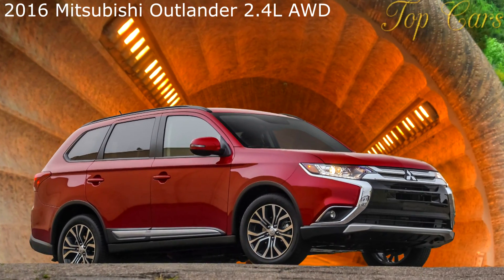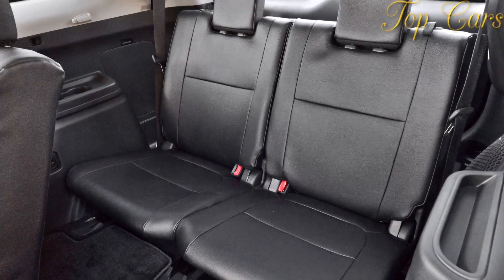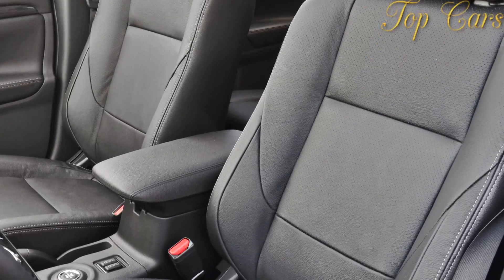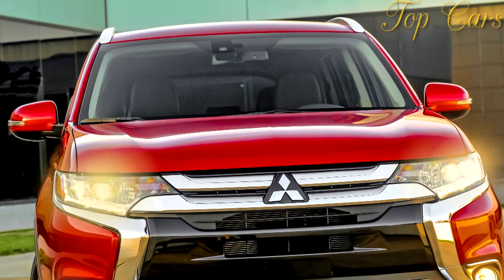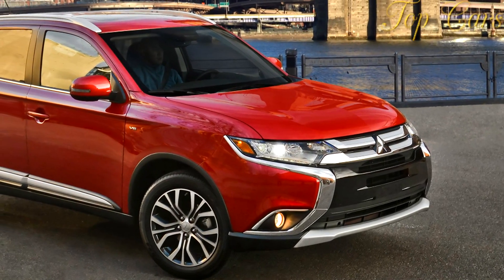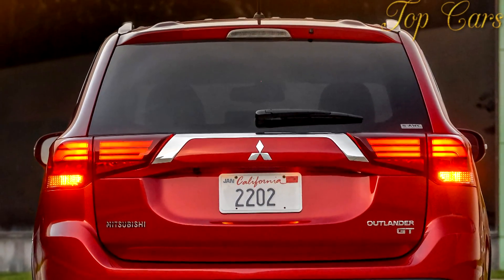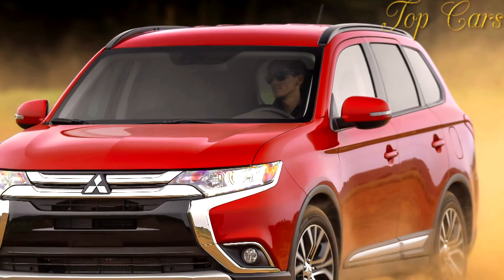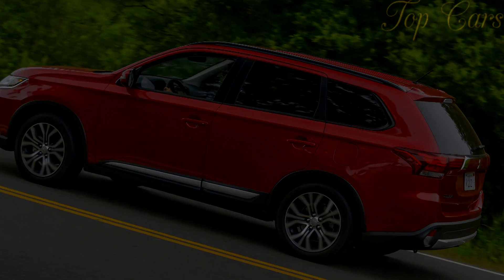2016 Mitsubishi Outlander 2 4L AWD (1080q)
The only option on our example was the sizable $5250 SEL Touring package, which netted the 710-watt Rockford Fosgate audio system as well as navigation, satellite radio, adaptive cruise control, lane-departure warning, forward-collision mitigation, a power liftgate and sunroof, and rain-sensing wipers. Grand total: $33,140, or about the same as a fully loaded version of our current pick of compact crossovers, the Mazda CX-5. While bargain shoppers may find sweetness in the Outlander’s offering, few others will. Its pricing overlaps more practical three-row SUVs that start around $30K, and it is outclassed, outperformed, and outcontented by its compact-crossover peers. Facing such capable competition, this barely adequate Outlander isn’t about to right Mitsubishi’s listing ship.